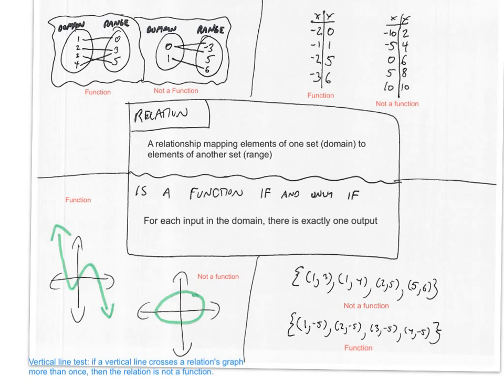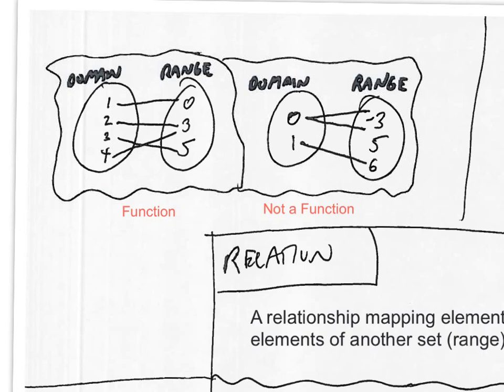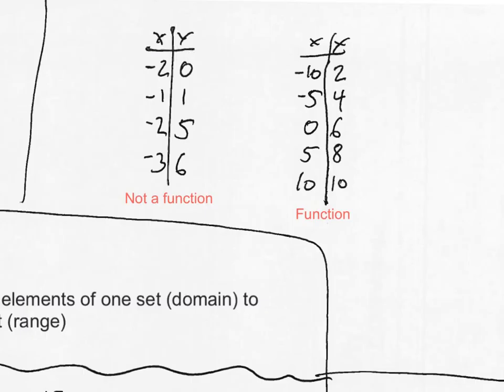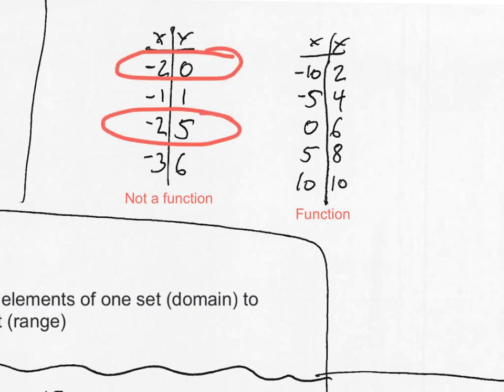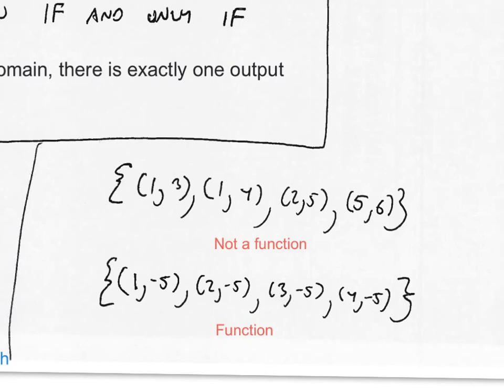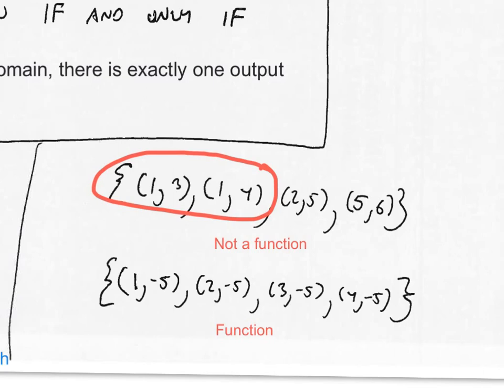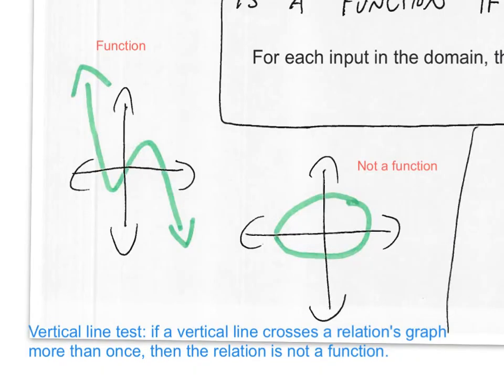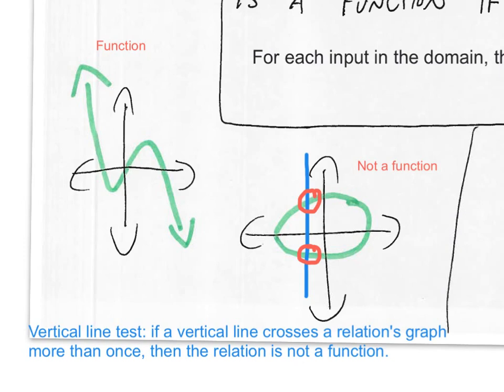Functions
This video is the answer key to the graphic organizer about functions, and explains in more detail why each of the different relations are or are not functions. Multiple representations of relations are shown.